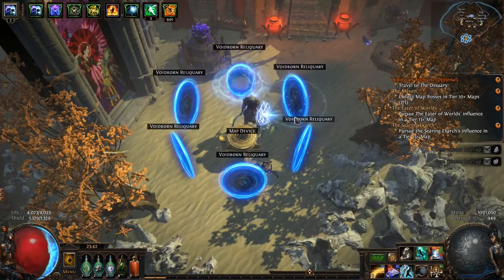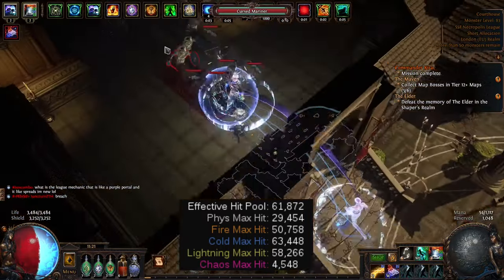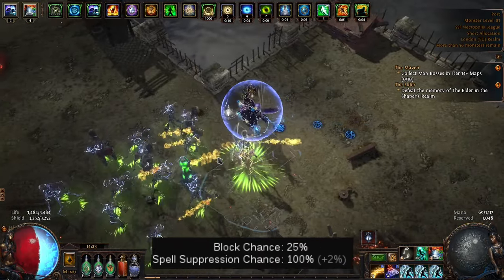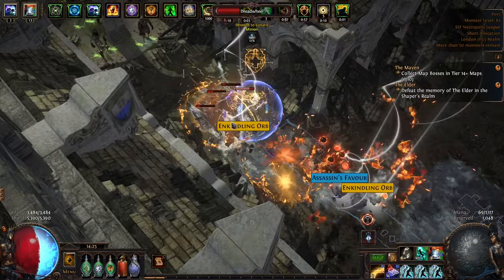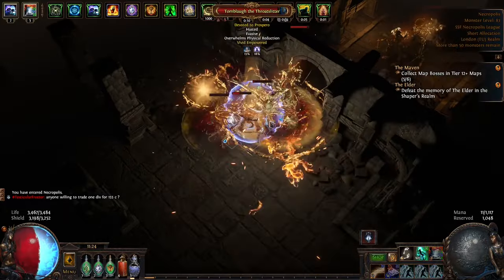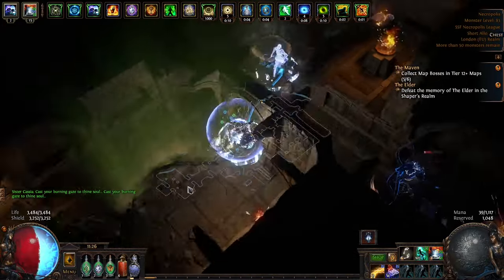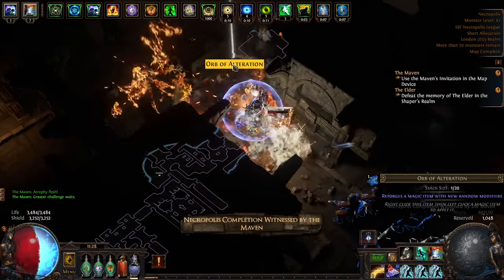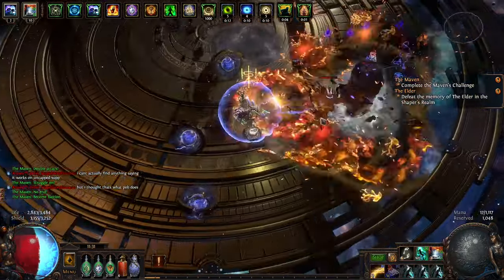[3.24 SSF] | Tanky EToS Trickster NUKES Mid-End Game & Foil MAGEBLOOD Drop - Build Update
In this video I showcase an update to my 3.24 league starter, Explosive Trap of Shrapnel Trickster, I go over the week 1 & 2 progress, sharing with you my offense, defense, items and much more.

This has definitely been my strongest league-start and probably strongest build I have ever made, it has it all!

*For those who have come to the description to just find out the DPS & EHP of the build in the video here it is:*

_Average Explosions Hitting DPS: 2.5 Million_
_All Explosions Hitting DPS: 8.5 Million_
_Crit Chance: 85%_
_Crit Multiplier: 427%_

_Life: 3,500_
_Energy Shield: 3,200_
_Physical Max Hit: 30,000_
_Fire Max Hit: 50,000_
_Cold Max Hit: 58,000_
_Lightning Max Hit: 63,000_
_Chaos Max Hit: 5,000_
_Evasion Rating: 40,000_
_Evade Chance: 81%_
_Spell Suppresion: 100%_
_Resistances: 75%_

_Timestamps:_
0:00: Foil Mageblood Drop
0:50: Video Introduction
1:45: EHP & Max Hit Stats
3:00: Life & Energy Shield
3:40: Evasion
4:00: Block & Spell Suppresion
4:25: Resistances
5:20: DPS (Max & Average) & Crit
7:00: Mageblood Flasks
7:50: All My Gear Talk
9:10: What I'm Missing
9:40: Unique Shields
11:05: Miscellaneous Talk (League, Atlas, Build etc.)

*Thank you so much everyone for watching this video, a lot of hours was put into recording and editing the video but as always it was made with joy and satisfaction, I can't wait to make more content! Peace.*